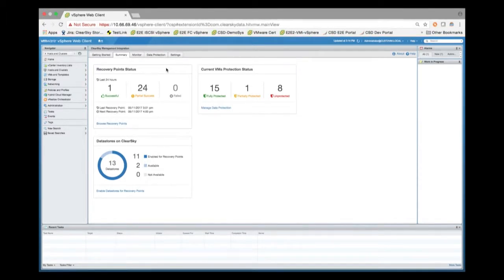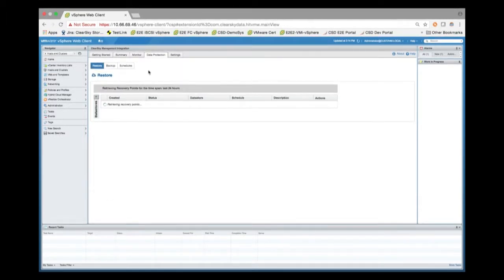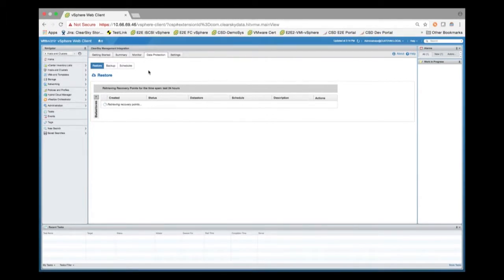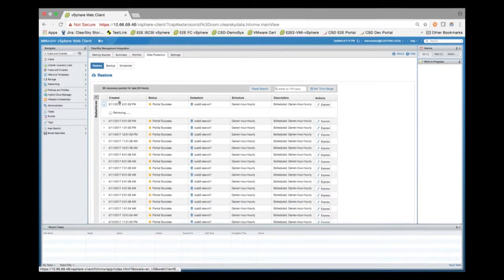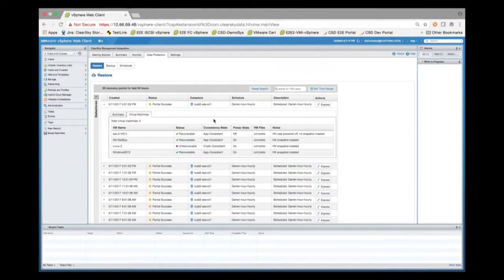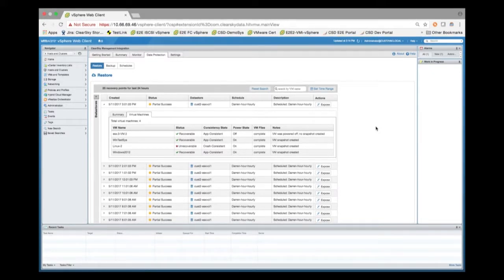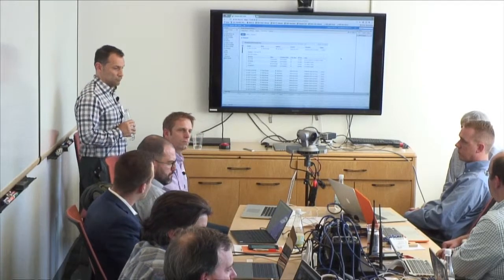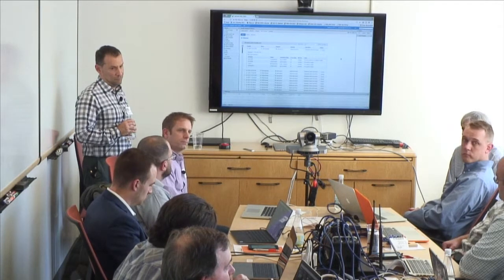Demonstrating ClearSky Data Protection with Darren Miller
Darren Miller, Engineer with ClearSky Data, gives a demonstration of the ClearSky Data platform in action. This clearly outlines available storage volumes, shows protection schedules, and customize schedules by preference.

Recorded at Tech Field Day 14, in Boston, on May 11, 2017.